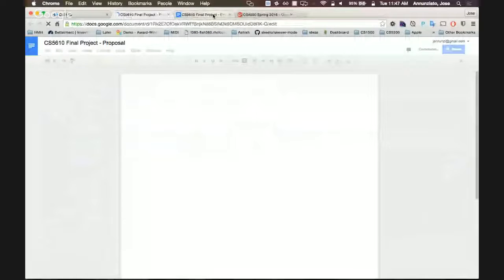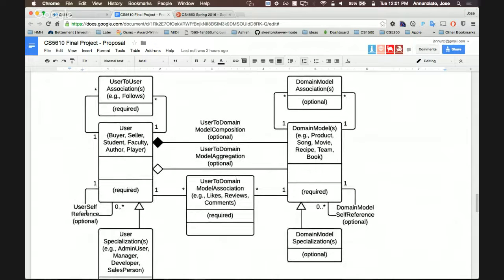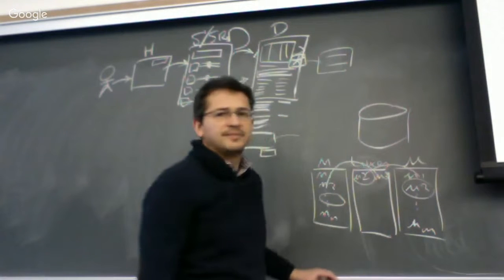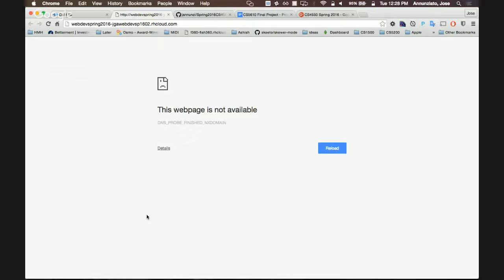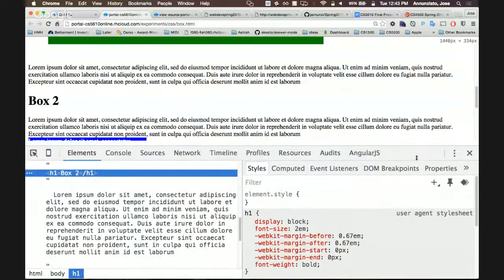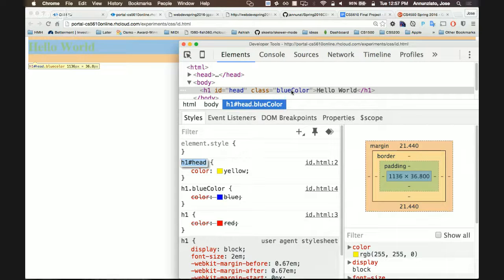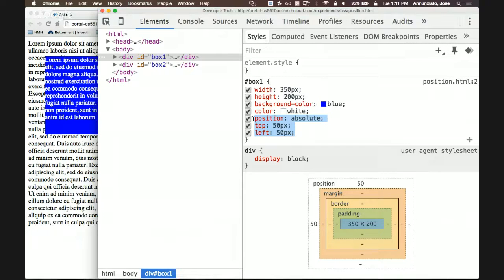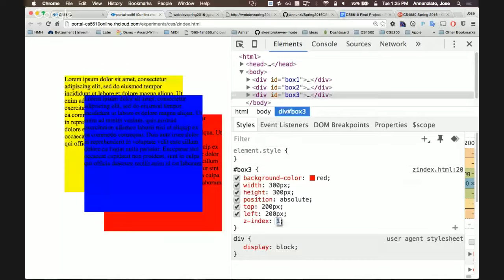CS4550 Spring 2016